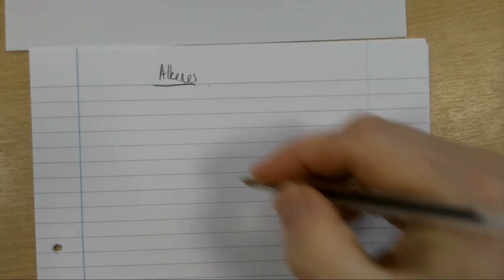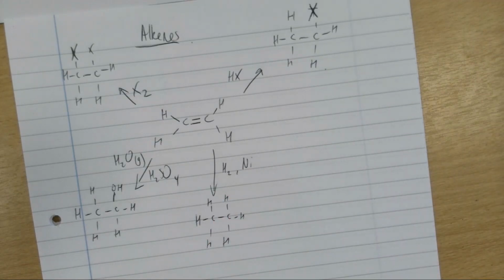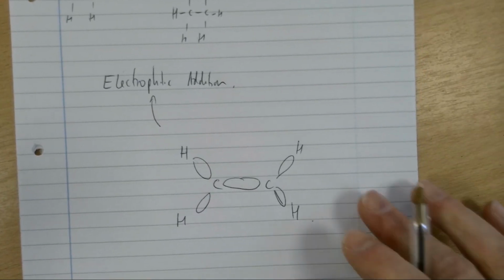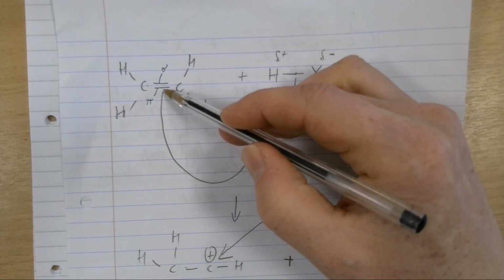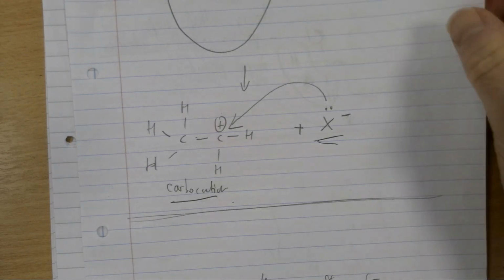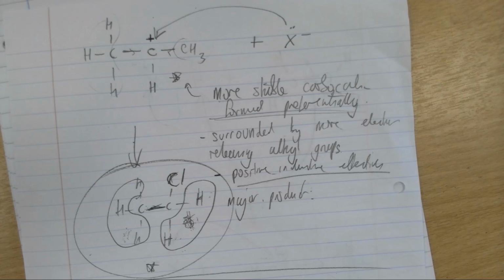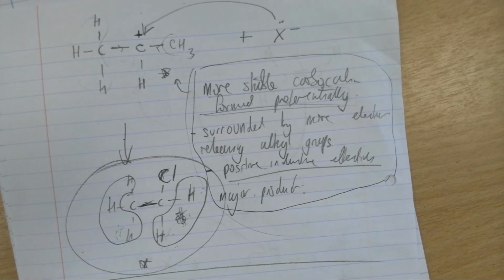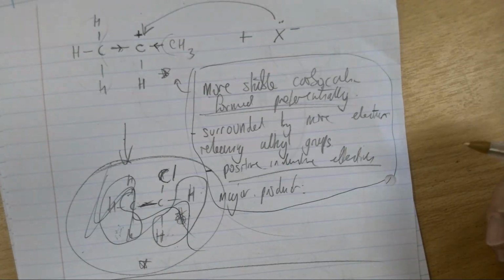IB chemistry. Reactions of Alkenes. Electrophilic addition mechanism. Markovnikoff rule explained.